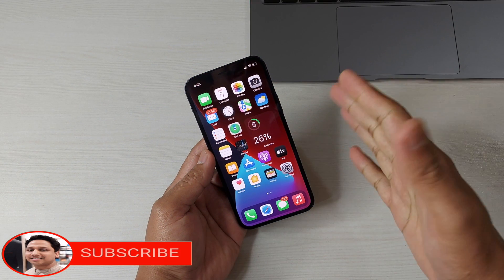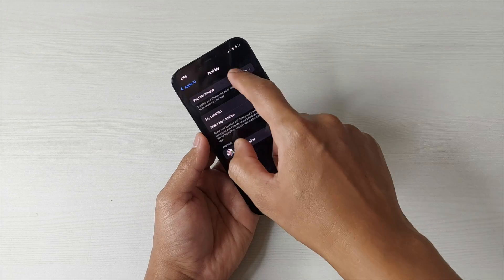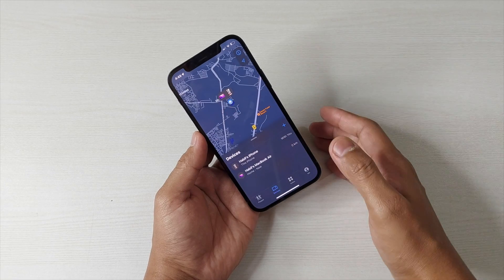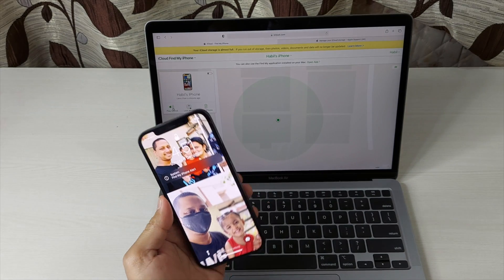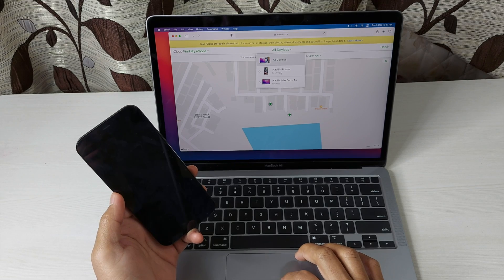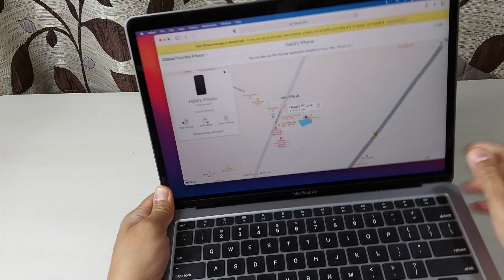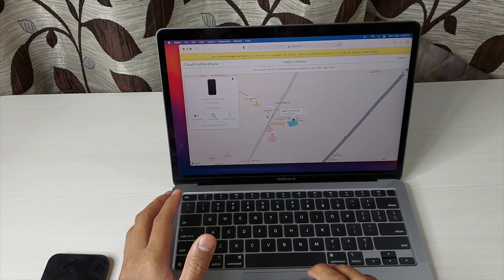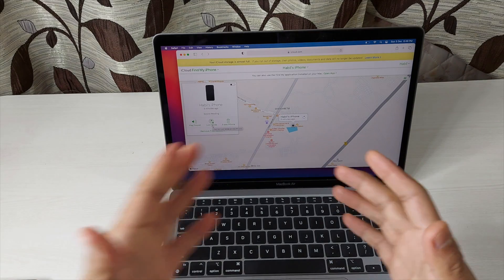IOS 15 Find My iphone How to find lost iPhone?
Hey friends here is a video on the Find My iPhone feature which improved with IOS 15.